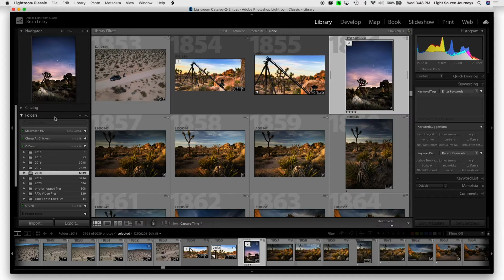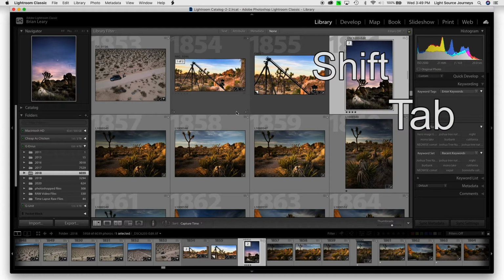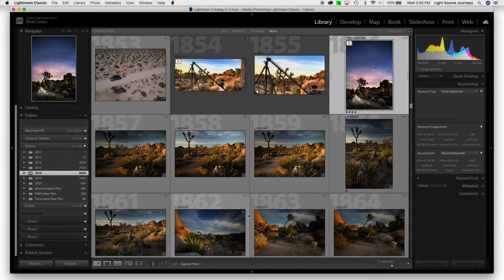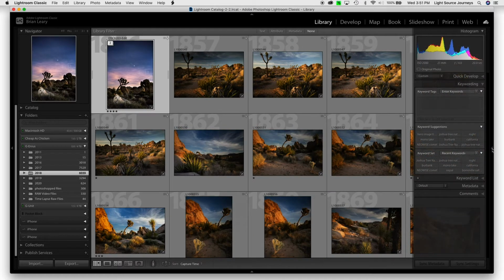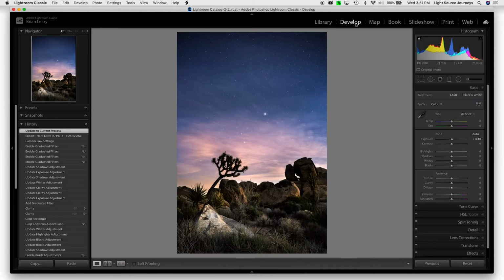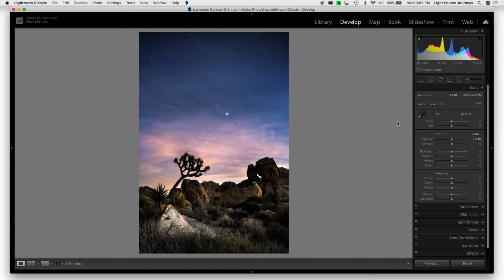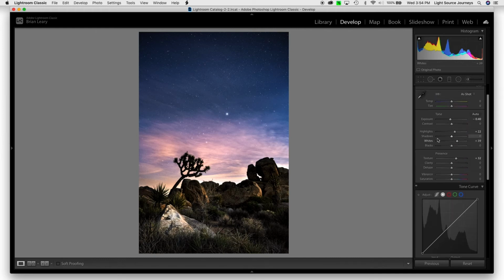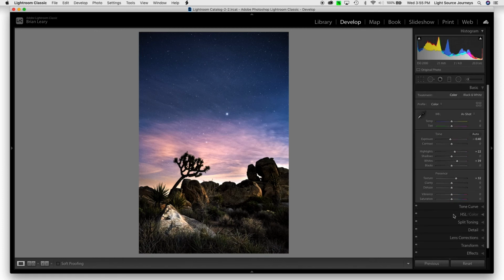De-clutter Your Lightroom Classic Workspace - The Lightroom Whisperer - Sweet Nothings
In this episode, learn what the panels are and how you can change the settings to customize your workspace and declutter your visual workspace.